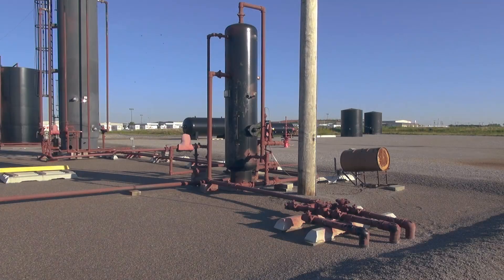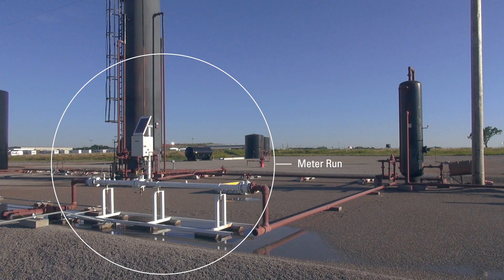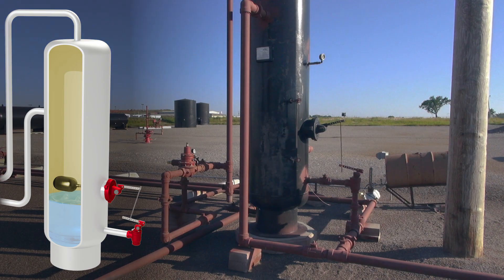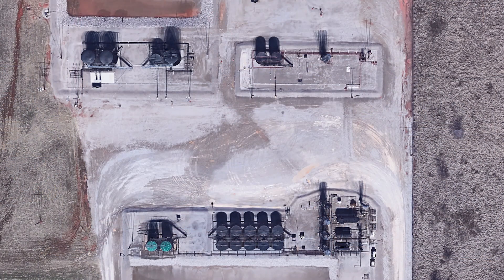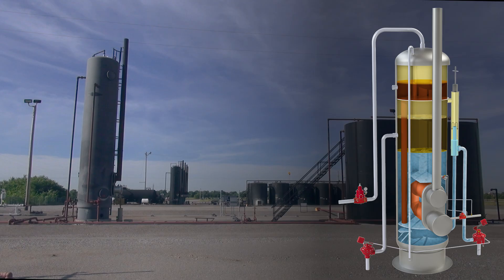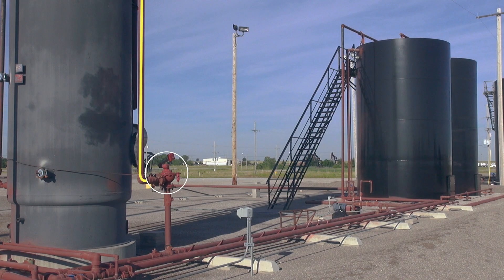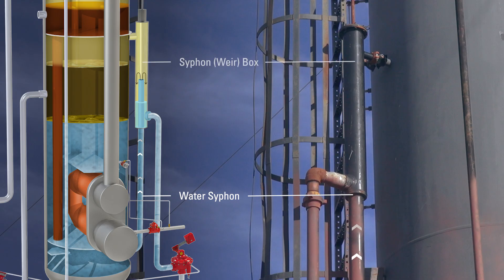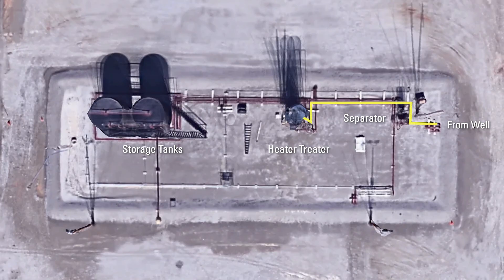Oil & Gas 101: Follow The Pipe on a Wellsite [How Production Equipment Operates]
0:00 Intro
0:13 Wellhead
0:46 Flow Line
1:26 Meter Run
1:48 Flare Valve
2:33 2-Phase Vertical Separator
3:31 Heater Treater
4:51 Storage Tank
5:15 Water Siphon
5:55 Fiberglass Storage Tanks
6:15 Recirculating Line and Pump
6:39 Conclusion/More Info
From the pumpjack, follow the flow line into production equipment like two-phase vertical separators, meter run sales lines, heater treaters, storage tanks, water treatment plants, free water knockouts, gas production units (GPU), and the pipes and products that make it all function.